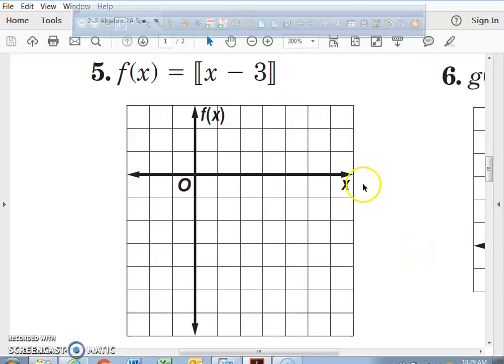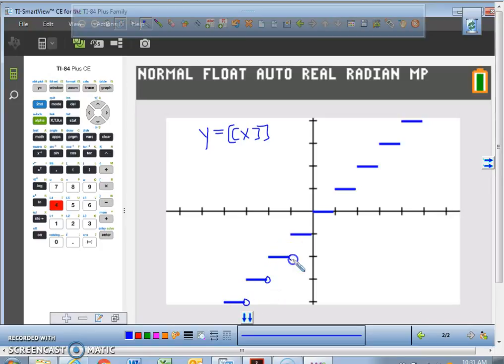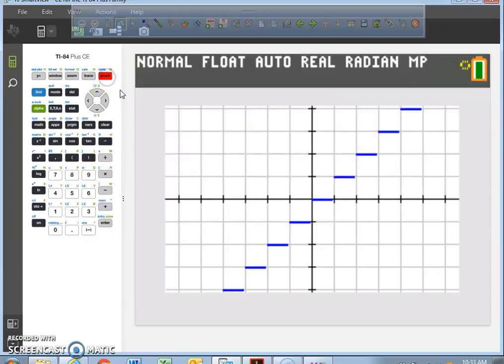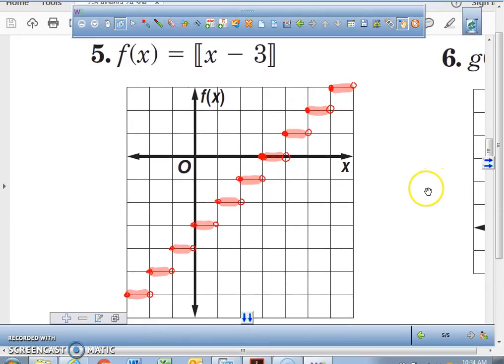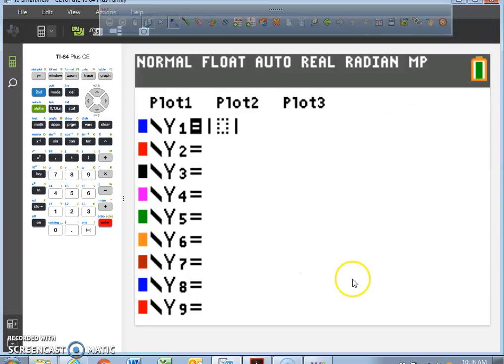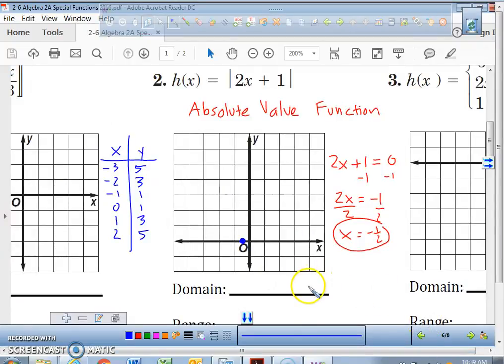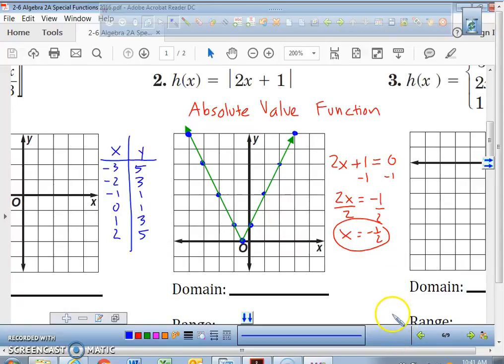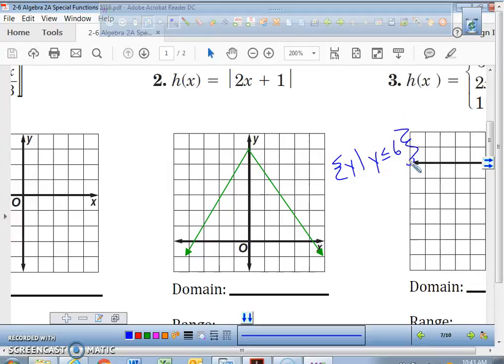2 6 Algebra 2A Special Functions Part A